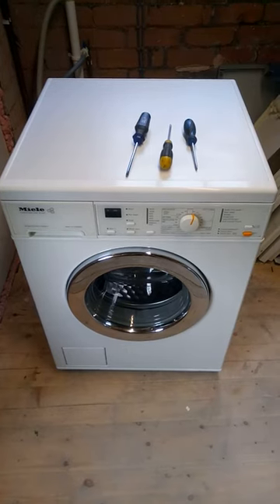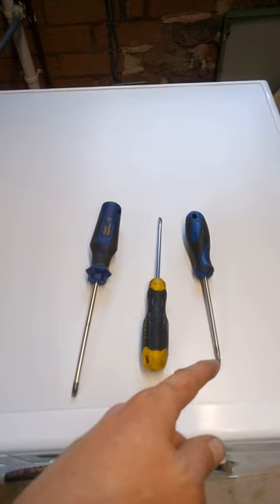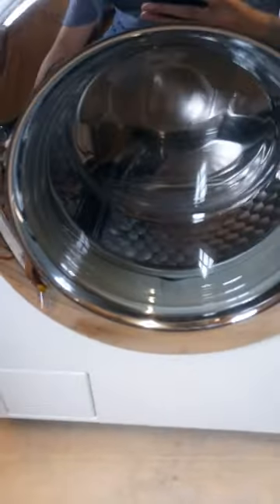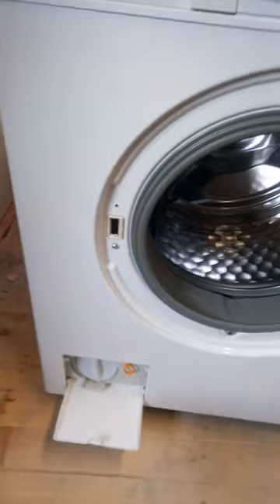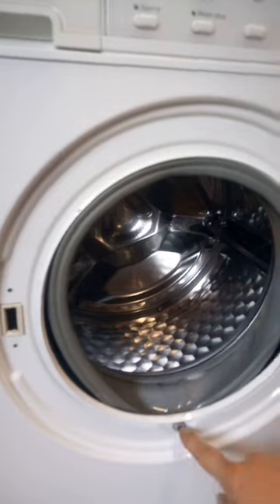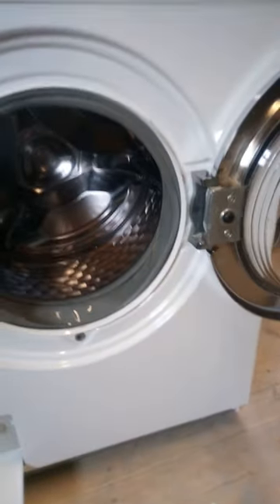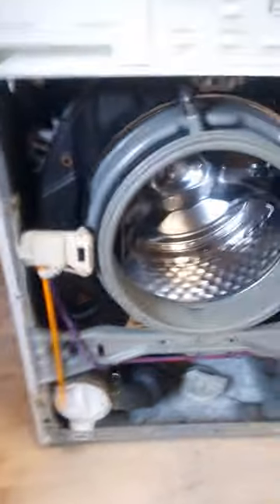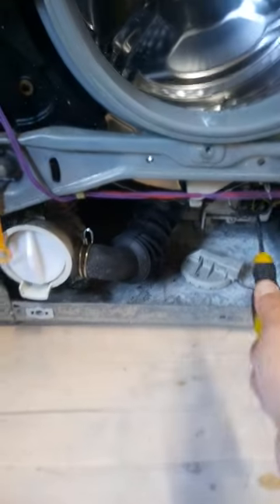Miele washing machine ( classic ) front panel removal door lock door seal pump heater etc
how to remove the entire front of the older classic shape Miele washing machines this enable the changing of the door lock door seal waste pump heating element and motor brushes.